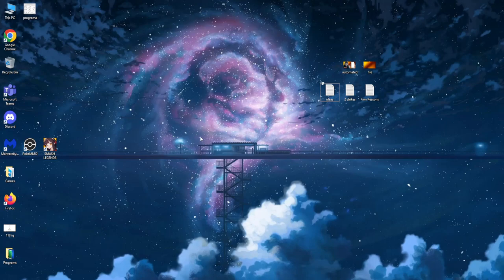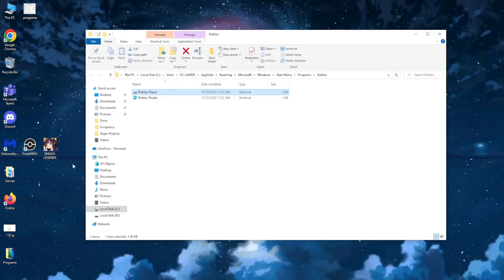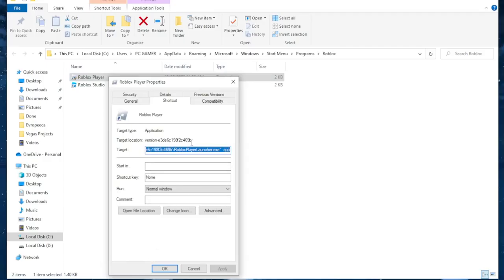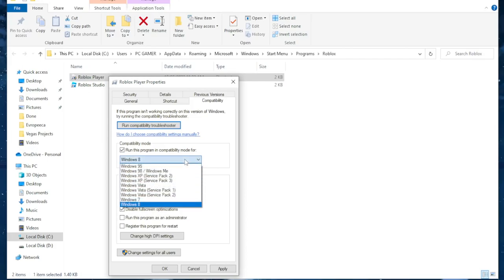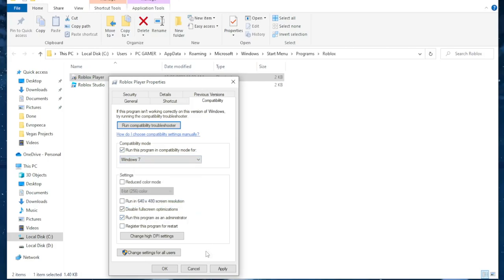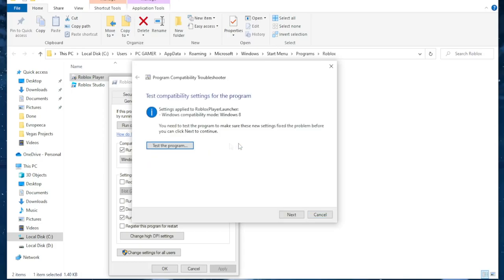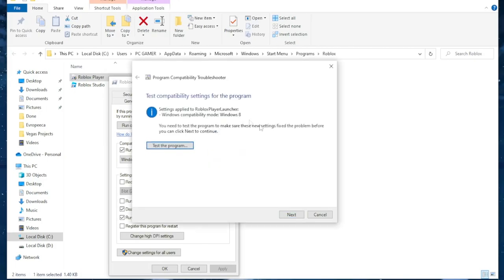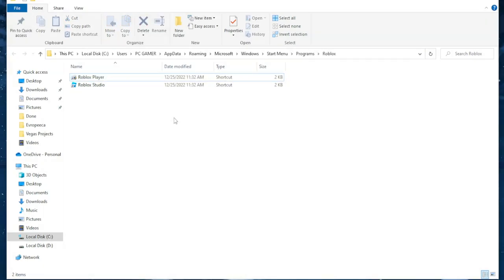How To Fix Roblox Crashing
If your Roblox keeps crashing then this is the video for you. In this short tutorial video I teach you how to stop Roblox from constantly crashing. Fixing your Roblox game and preventing it from crashing has never been easier. This method of stopping Roblox from crashing is for PC/ Laptop.